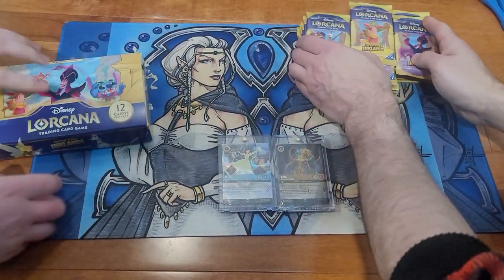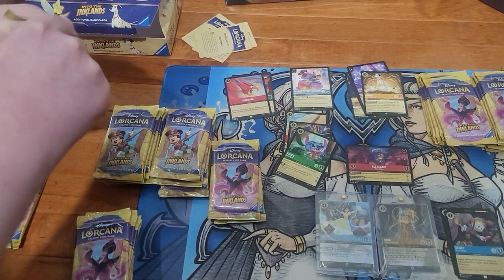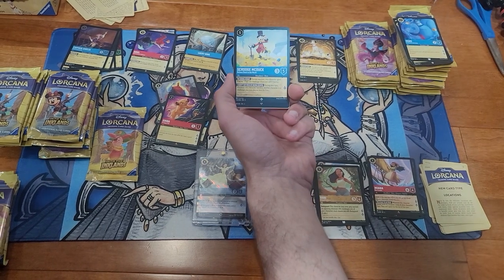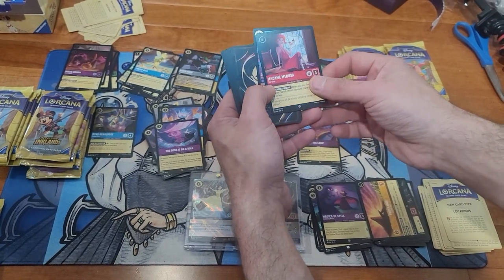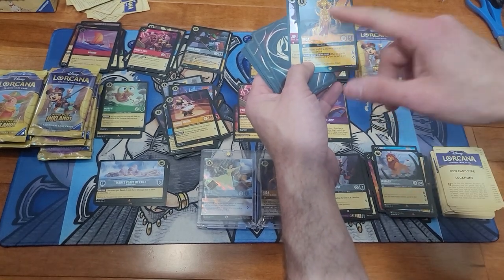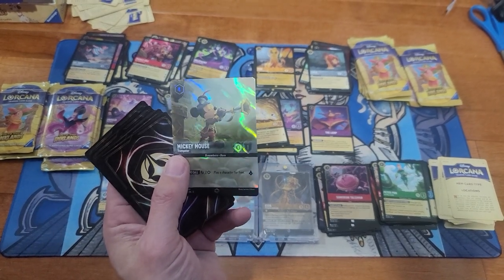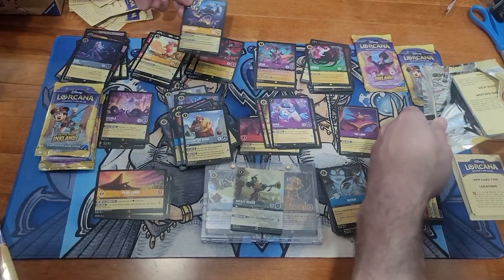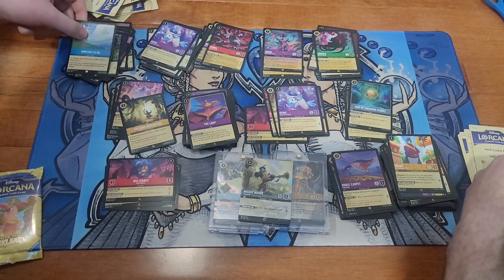Lorcana Into the Inklands booster cracking, pulling the sweet sweet enchanted love!